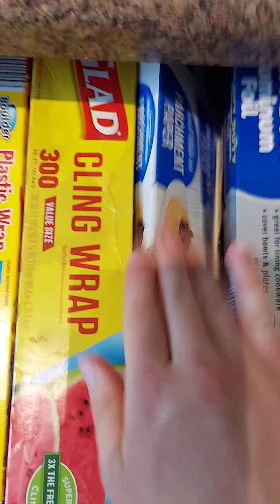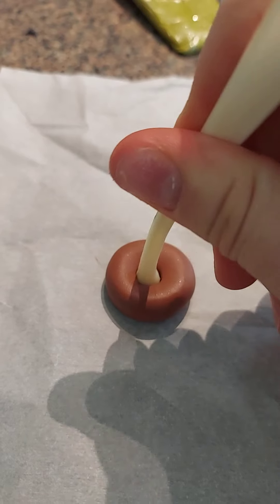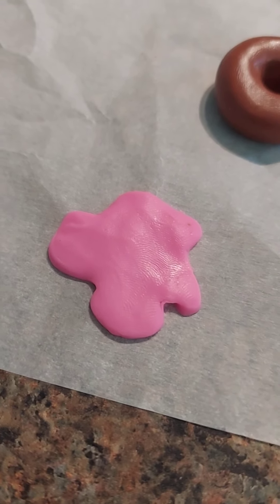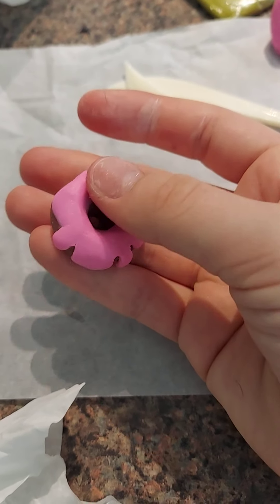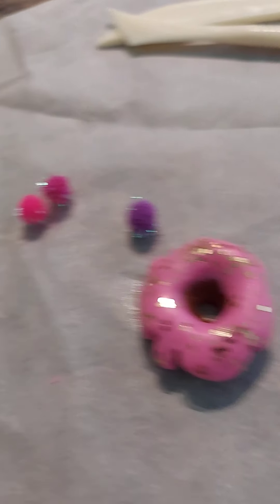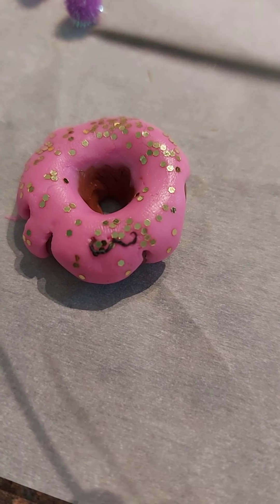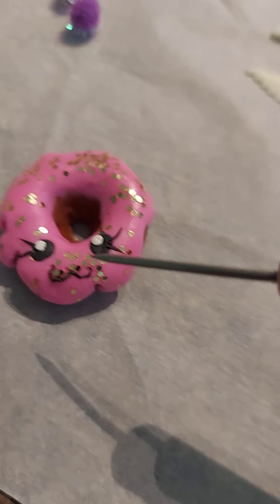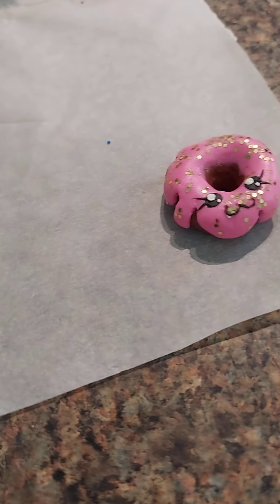Clay Donuts!! (not a tutorial bcs I am not qualified) 😂